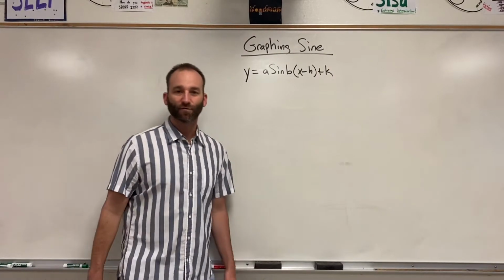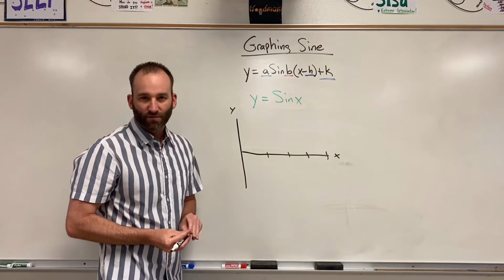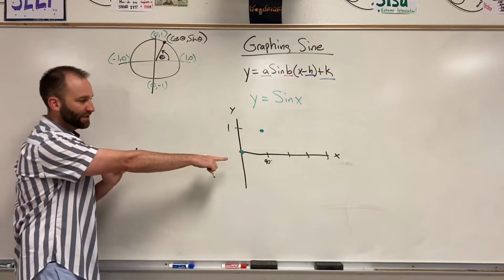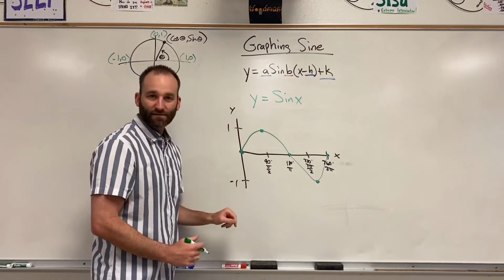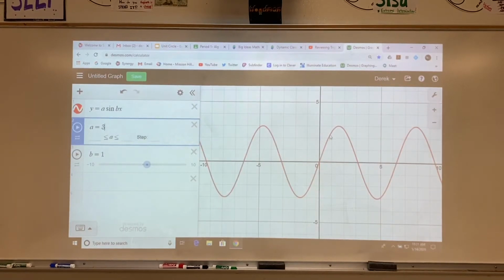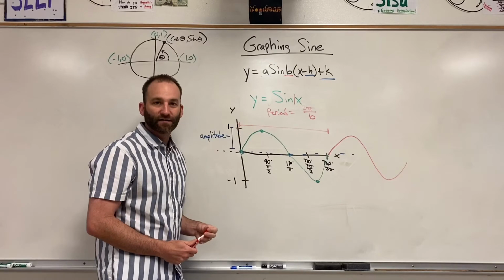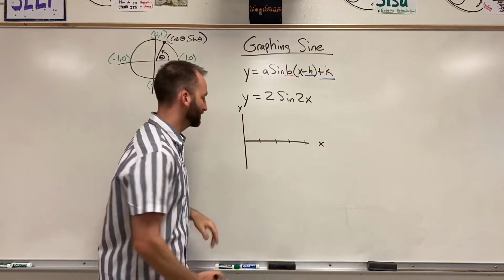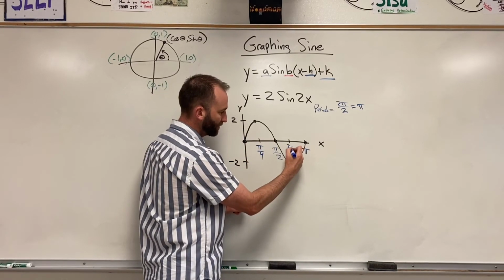Alg 2 - Lesson 8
Graphing sine intro